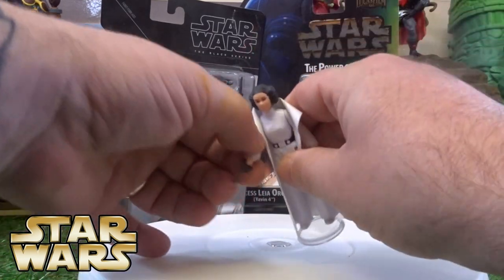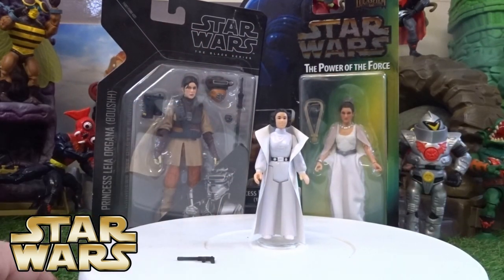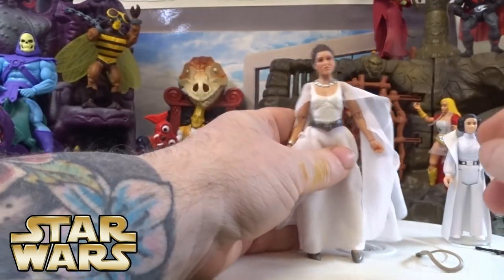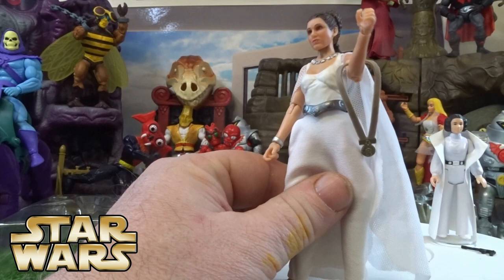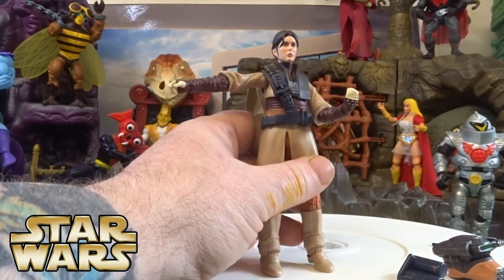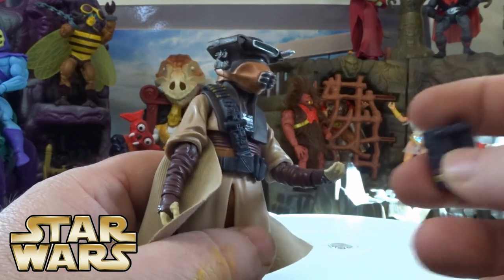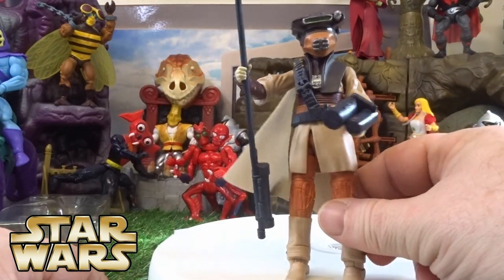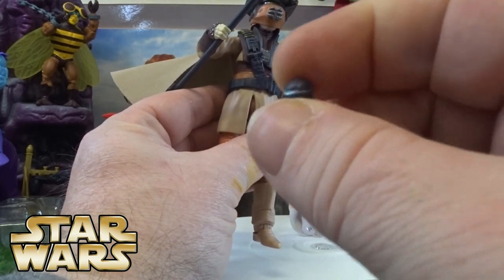The Force is strong in this one Princess Leia Toy Review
Well this is the first star Wars review on this Channel, I used to have them all as kid.

What do you think of the series, have you been collecting? Drop us your comments, I would love to hear what you think, Shall I go down another Rabbit hole of collecting?